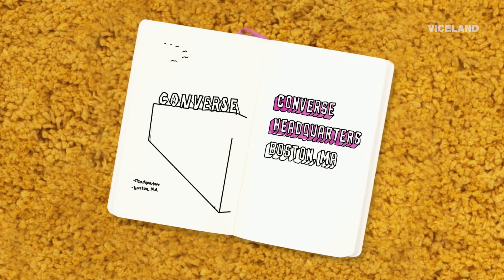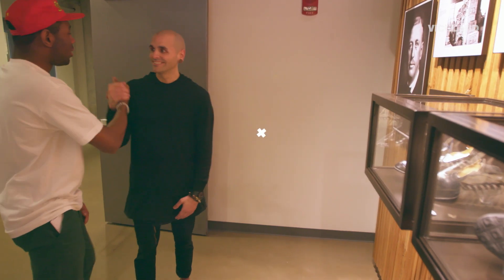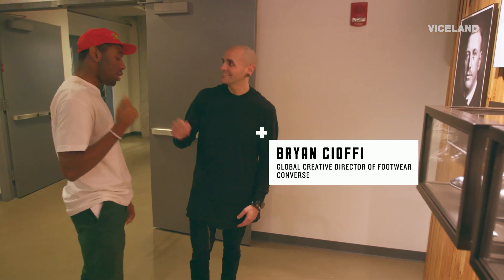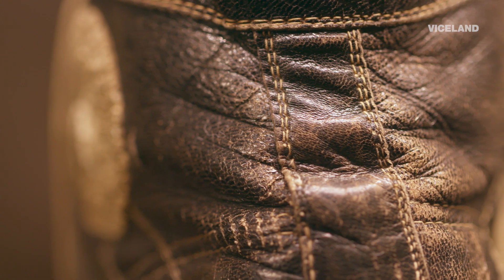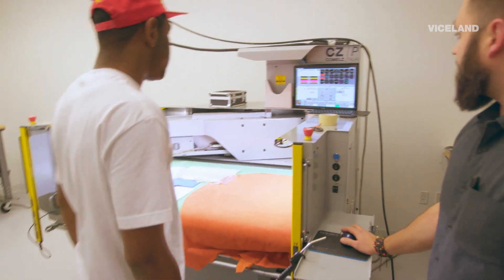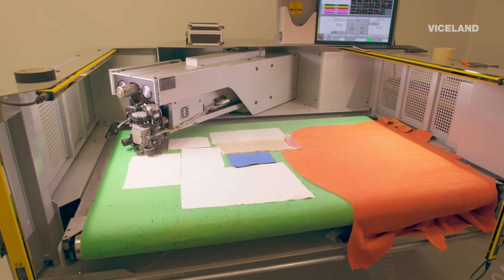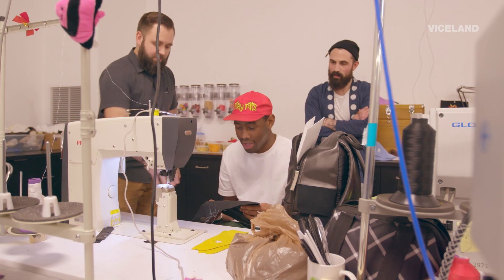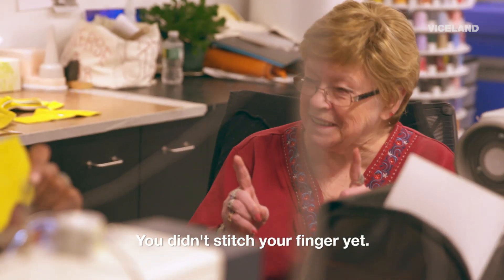Tyler, the Creator Learns About How the Converse One Star is Made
In this scene from NUTS + BOLTS, Tyler begins work on his custom One Star shoe by learning the history and processes at Converse.